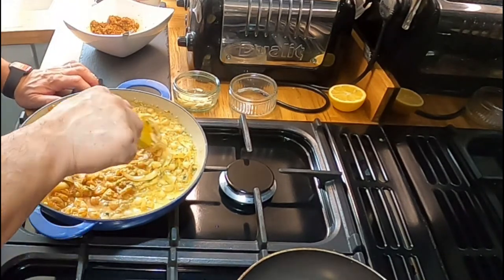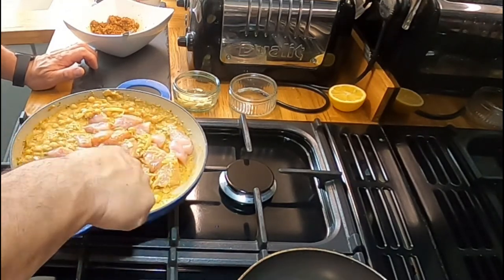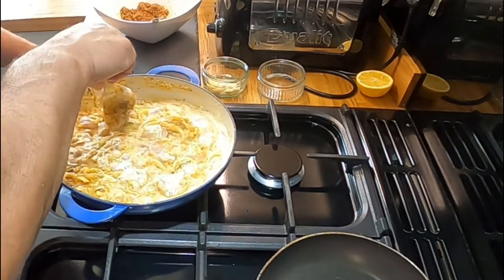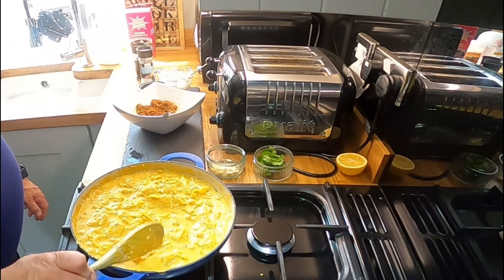Lockdown Life Without The Motorhome: We Make Home Made Chicken Korma Curry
As we enter week four of lockdown and no Motorhome trips we keep ourselves busy in the house this time in the kitchen making a Korma Curry from scratch.

We are The Yorkshire Motoroamers, and we are; my wife Tracey, myself Kevin, and our rescue dog Meli.

Watch out for our visits to events and shows featuring motorhome and product reviews.

Check out the recommendations and reviews of the camping sites we visit.

Oh, and don't forget to click the notification button.

We cover all things